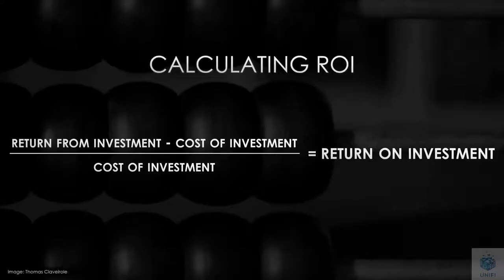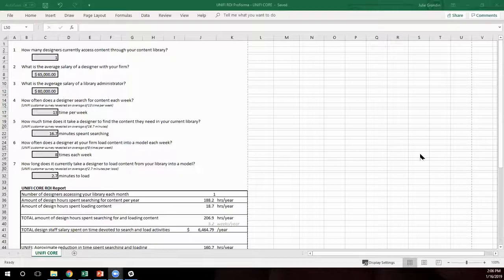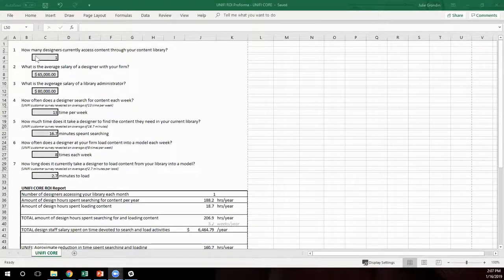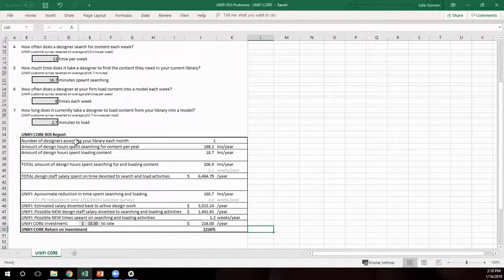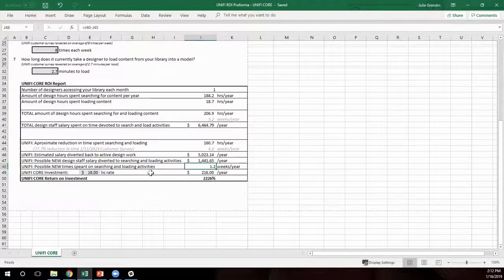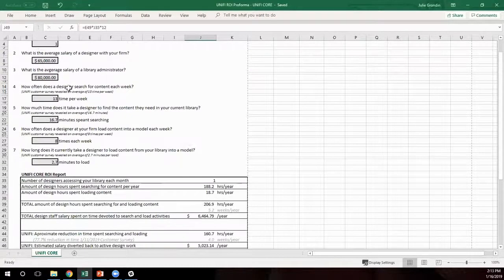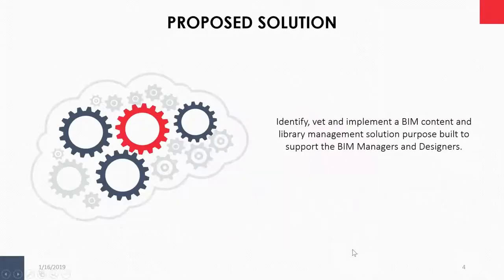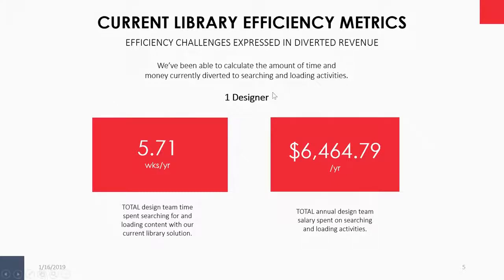BIM LIKE A BOSS EPISODE 5: ROI WITH UNIFI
Are you having trouble selling the idea of a content management system to the ‘higher ups’?

Join us for our ROI (return on investment) with UNIFI webinar that will give you the tools you need to get the tools you need.

In this webinar our host Jay Merlan, a former BIM Manager at Lease Crutcher Lewis will take you through his own personal experience of getting approvals to purchase and implement UNIFI CORE.

Jay will walk you through the UNIFI ROI calculator & ‘decision-maker’ presentation to help successfully present your case for UNIFI to upper management.

If you’ve already adopted UNIFI this webinar will show you how to calculate the time savings you are already experiencing to support your continued investment in UNIFI